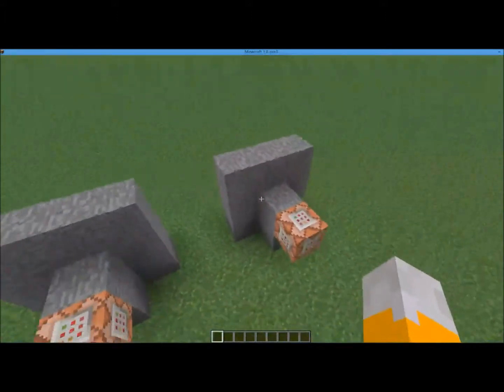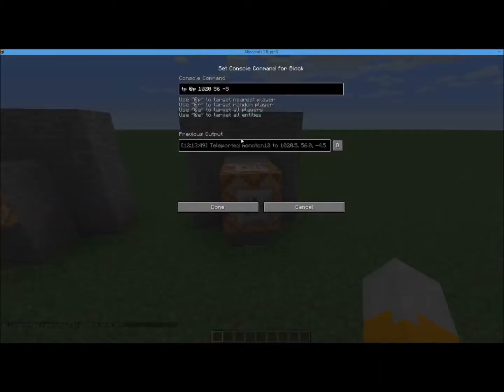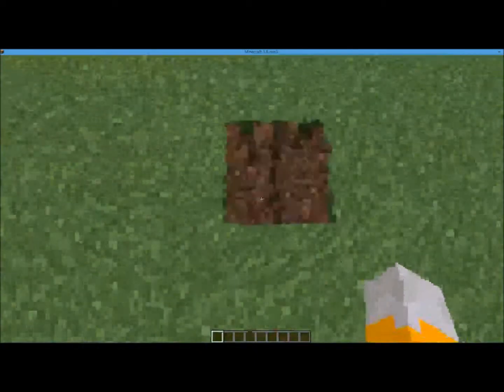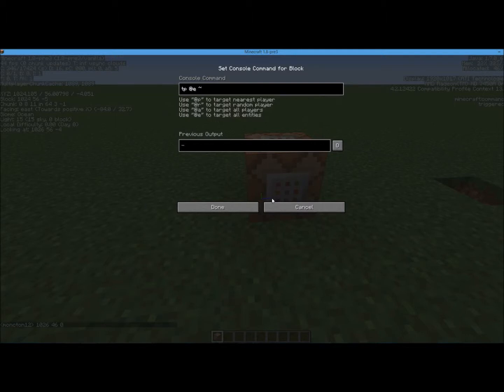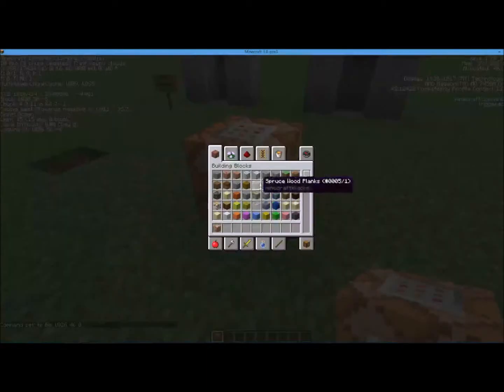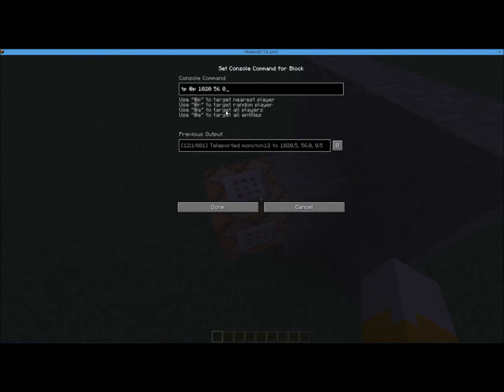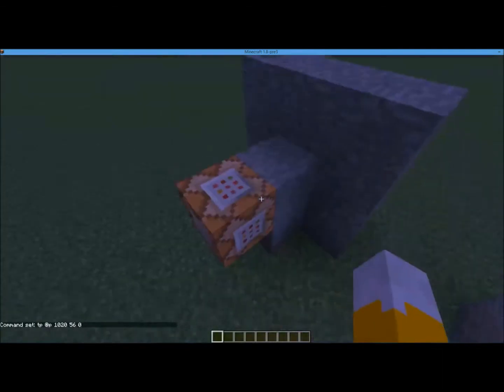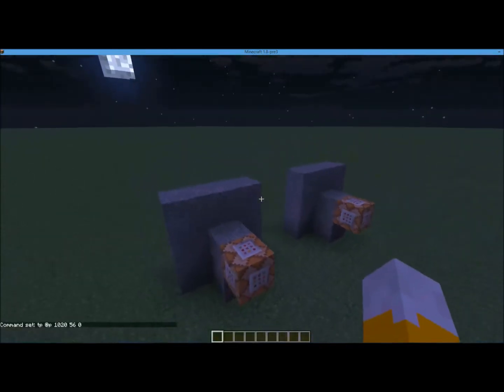Minecraft Command Line Episode 1 Teleportation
Episodes will come out on Wednesdays and Saturdays.